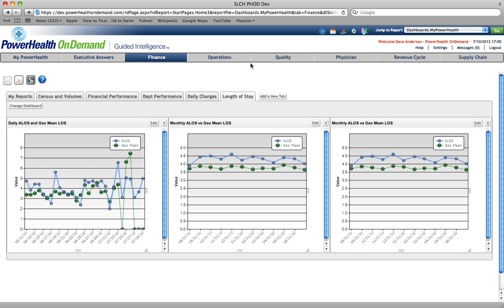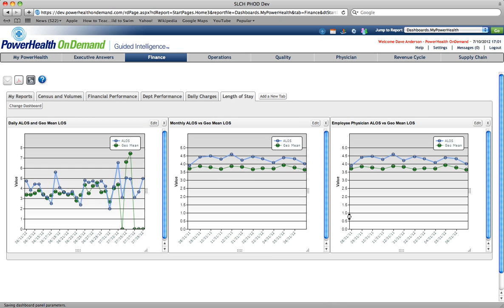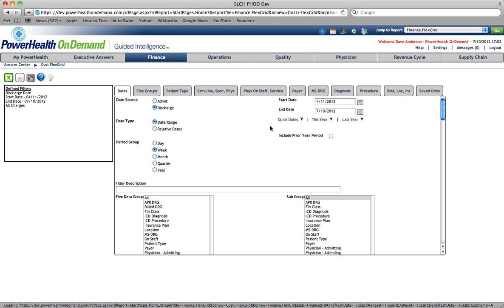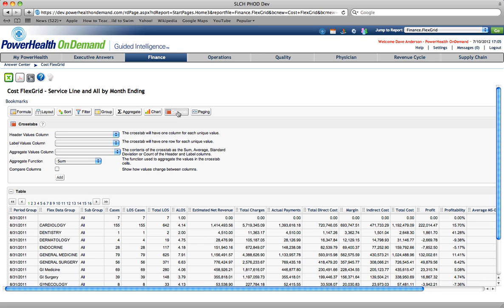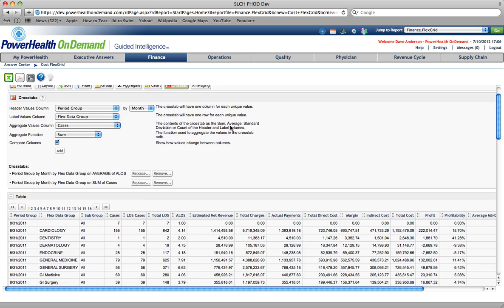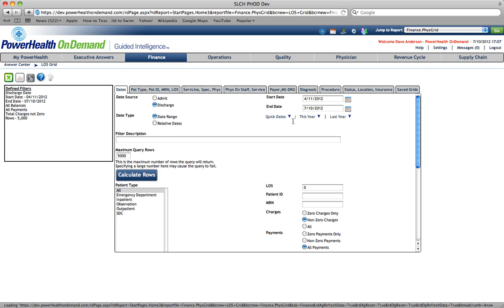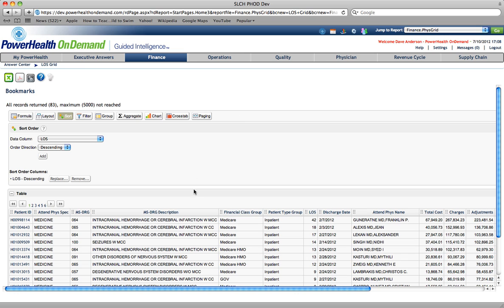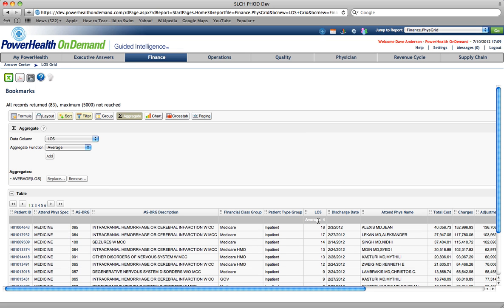ALOS Web Demo 1.mp4